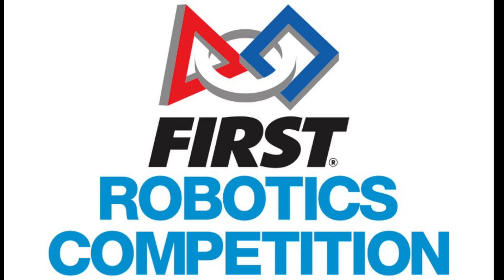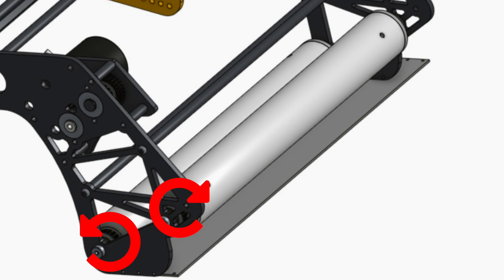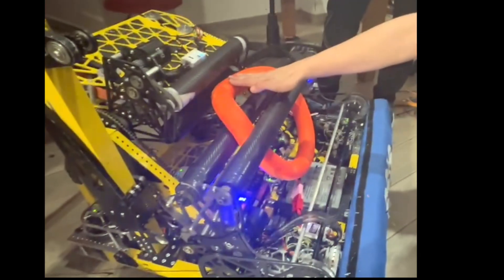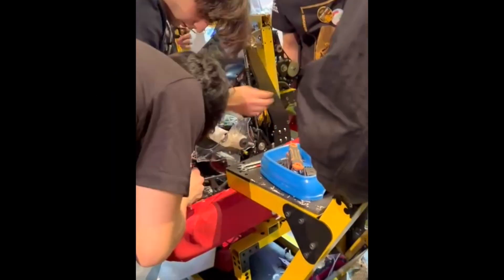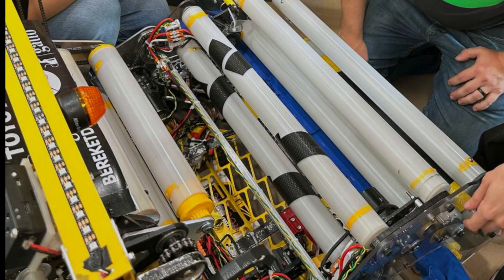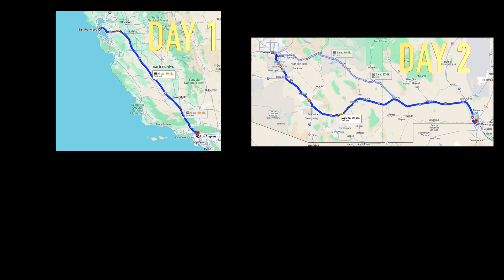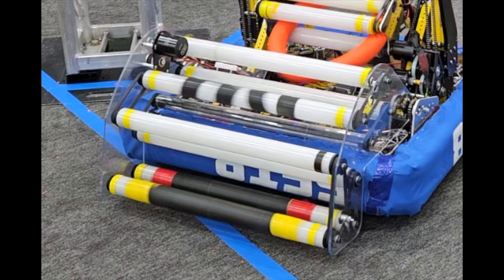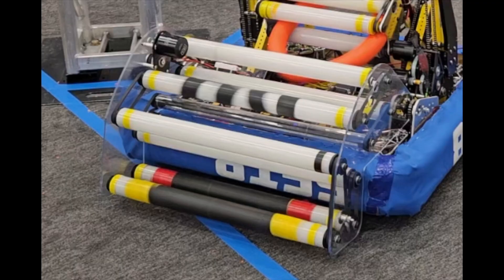Untold Stories: Inside the Intake Mechanism of 8159 Golden Horn's 2024 Robot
Embark on a detailed exploration of the Intake mechanism from 8159 Golden Horn's 2024 robot. This video delves deep into the untold stories behind the creation of our Intake mechanism that inspired from the build blog of team 6328. Discover the technical challenges we overcame, the design iterations that refined its performance, and the collaborative efforts that drove our success. Join us as we unveil the meticulous craftsmanship and engineering prowess that defined this critical component of our robot.

Additional Details:

Introduction Music : "Wild Card"
Chapter 1 Music : "King of Pop Music" by Anup Kushwaha
Chapter 2 Music : "Inspire" by AShamaluevMusic
Chapter 5 Music : "Heart of Courage" by Two Steps From Hell
Chapter 6 Music : "Rise" by AShamaluevMusic
Chapter 8 Music : "Heroes" by AShamaluevMusic
Chapter 9 Music : "Victory" by Two Steps From Hell
Conclusion Music: "Epic Motivation" by AShamaluevMusic